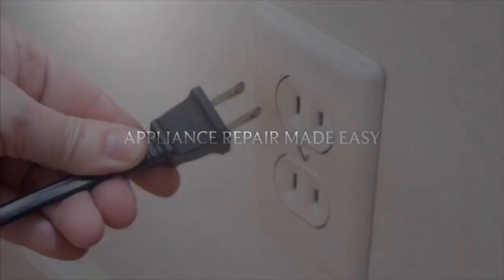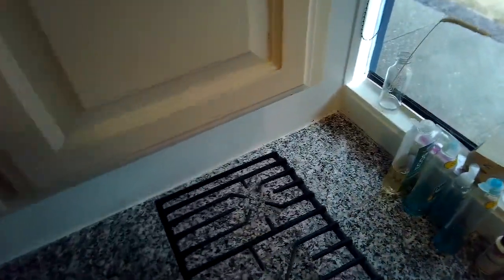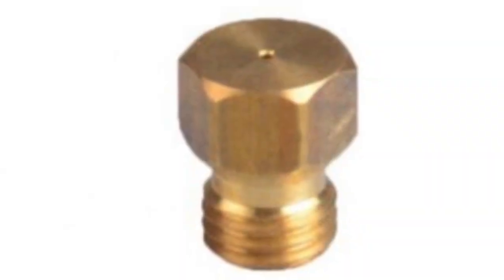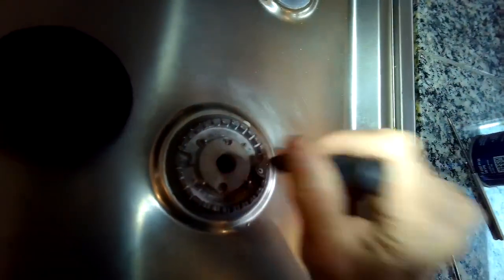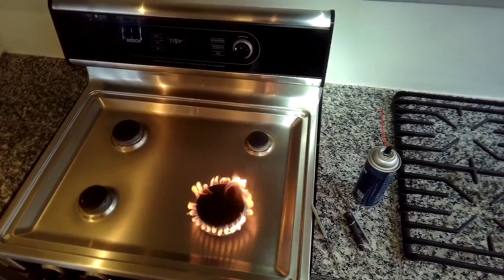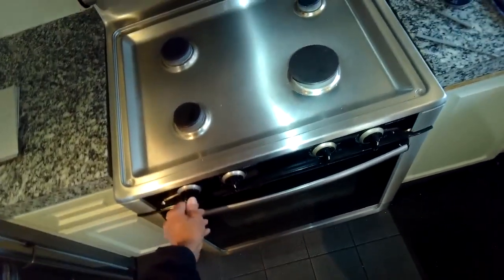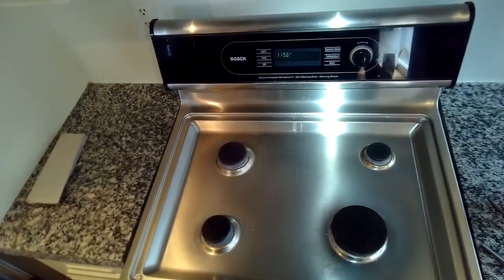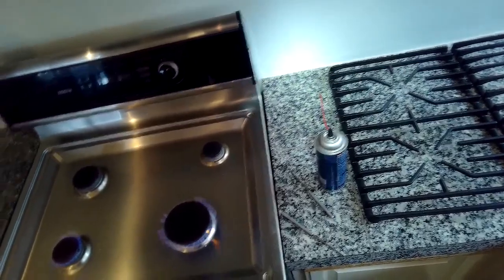✨ BOSCH STOVE CLICKS BUT WON’T 🔥 LIGHT - SUPER EASY FIX ✨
This video shows how to Easily get your Bosch going in just a few minutes.